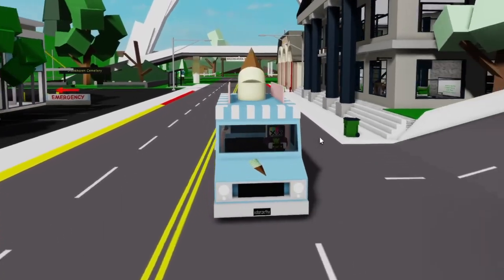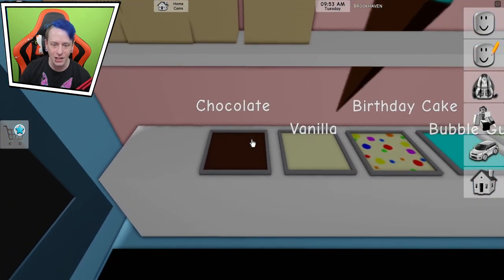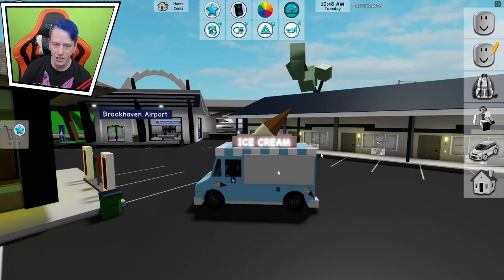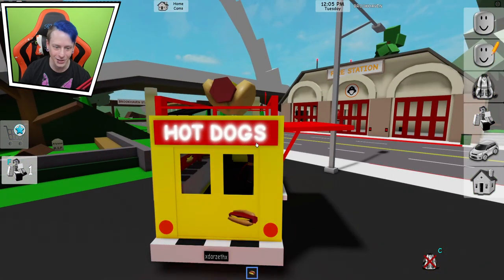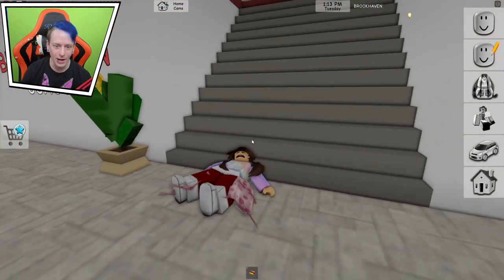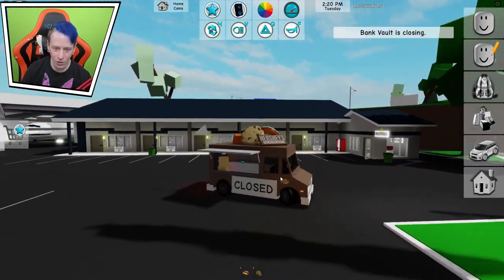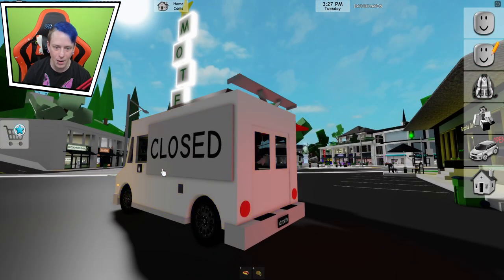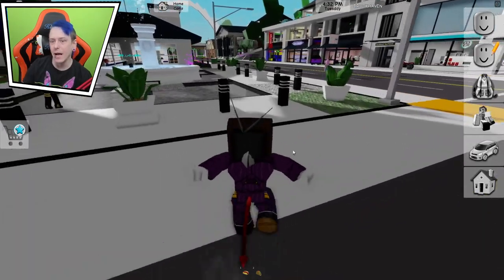All 5 New Food Trucks In Roblox Brookhaven Rp Update (Secrets And More)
Brookhaven 🏡RP
By Wolfpaq